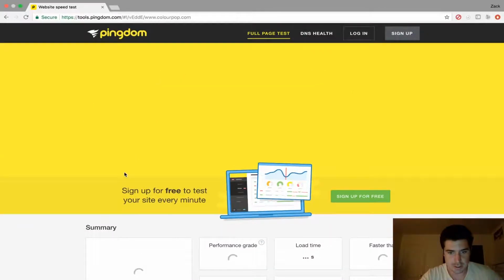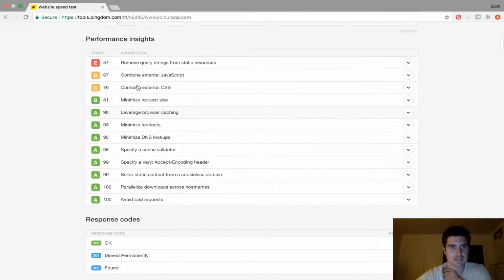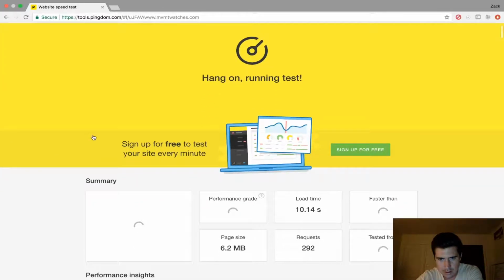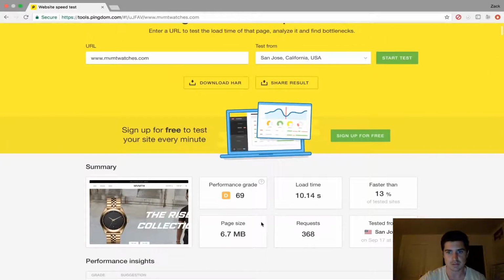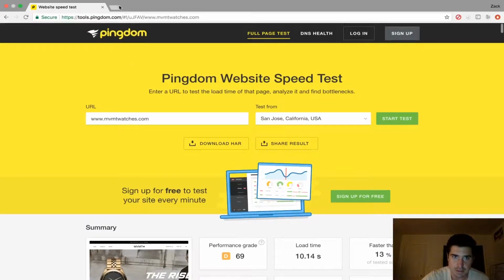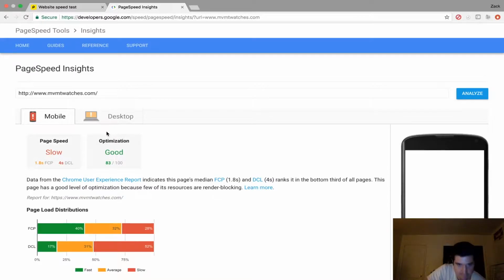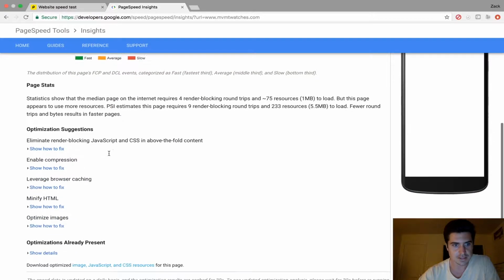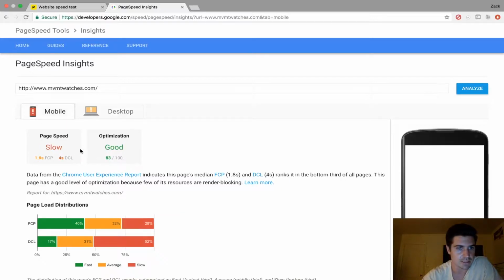Check Your Website Speed and Optimize for Faster Loading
In this video I go over my notes on what I have learned today about how to check any website's loading speed and see exactly how to optimize whether it be on desktop or mobile.

The best loading time is under 3 seconds. Try reducing your image sizes, deleting apps that aren't needed, or talking with the theme developer to see if there's anything they can do.